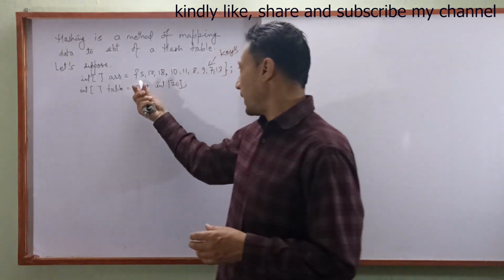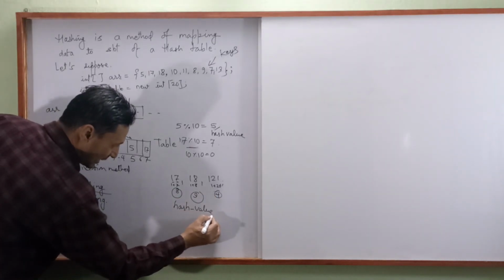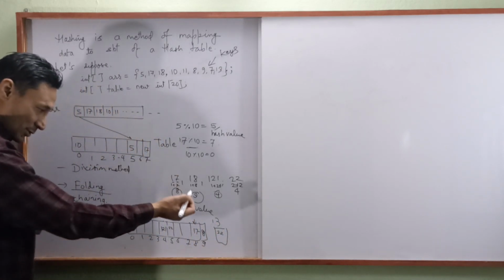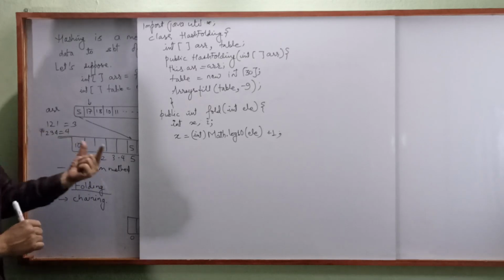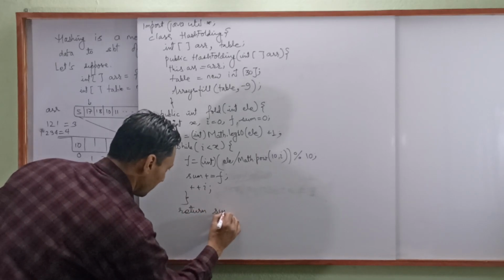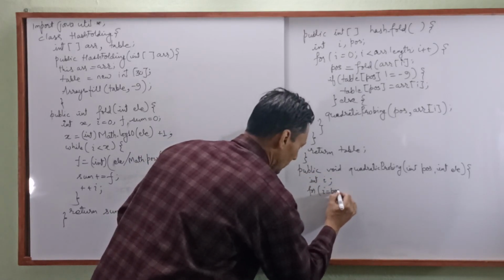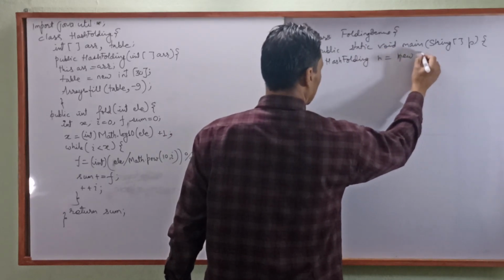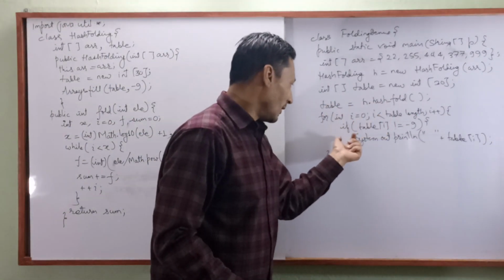hashing using folding concept in Data Structure, simple explanation with Java Program.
This video explains folding method for hashing data using Java program in Data structure.